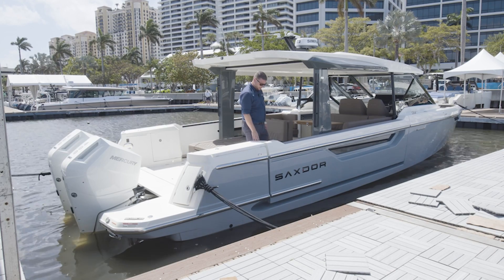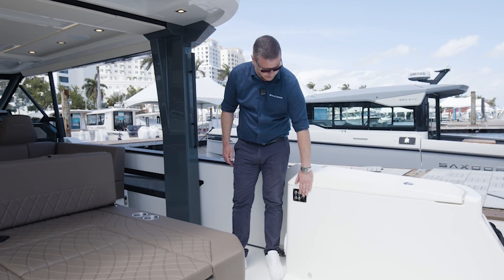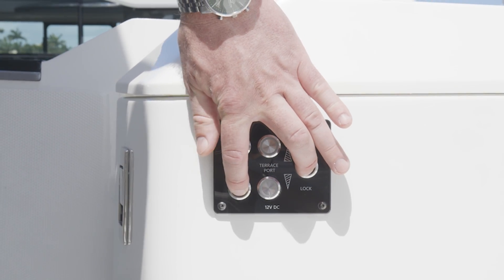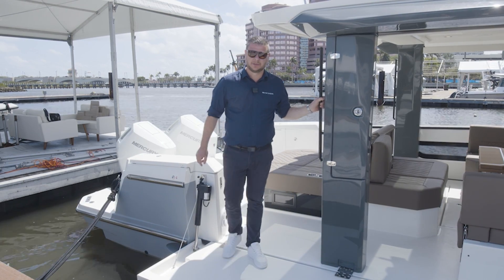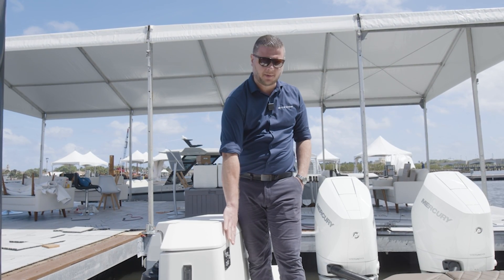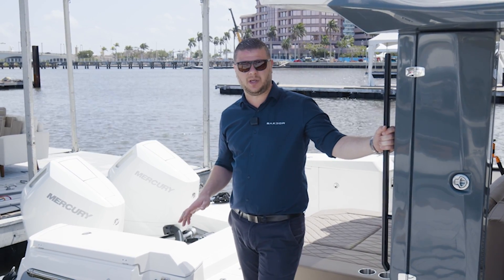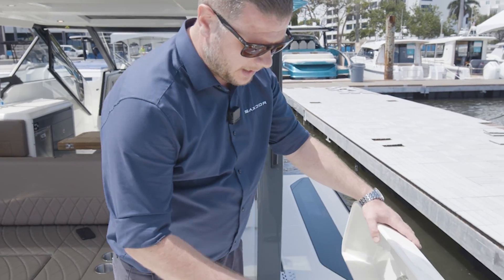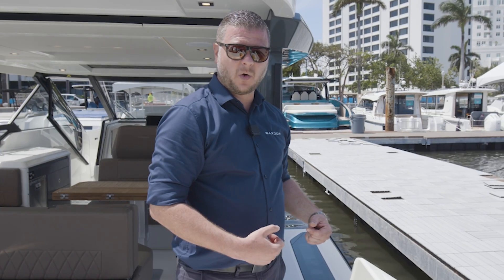Saxdor Technical Walkthrough Series | 400 GTO - Operating Terraces and Troubleshooting | #17